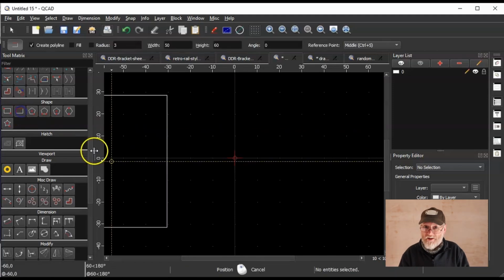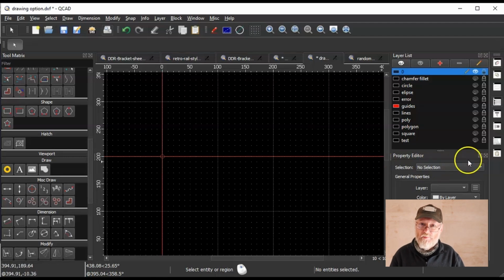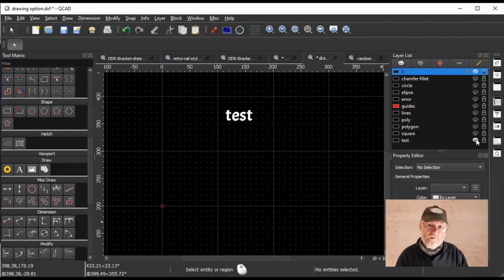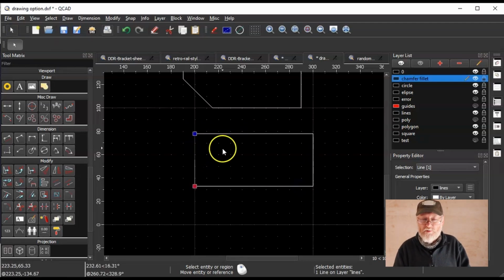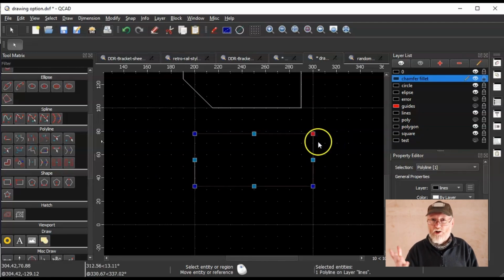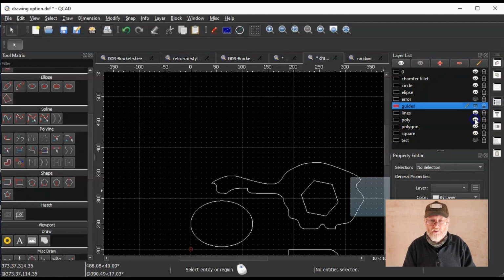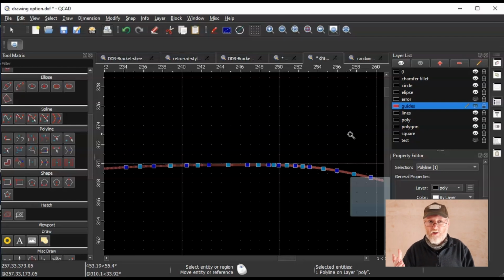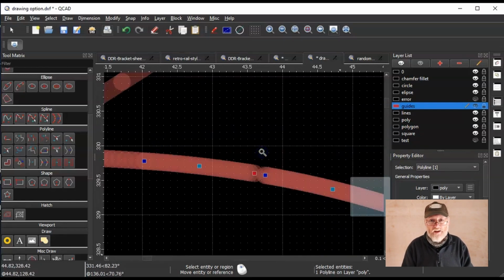CAD Tips for CNC Newbies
Starting out in CNC or needing to create CAD for someone else to cut parts for you, this video highlights some useful tips and things to look out for that may cause issues with the CAM software later on.

It is not a demonstration of any specific CAD package, it is filmed with a 2d CAD as example but the information is relevant to any CAD system, including 3D.

We are not sponsored but may recieve a commission via the ebay partner programme should you elect to purchase from any of the following links. These are links to tools we use.

Collets UK
Collet Nuts UK
Single Flute Carbide (Plastic / Hardwoods)
Single Flute DLC for Aluminium/Brass
Triple Flute DLC for Aluminium/Brass
Two Flute Compression
Carbide Spot Drill for Aluminium
Engrave Bits 6mm Shank